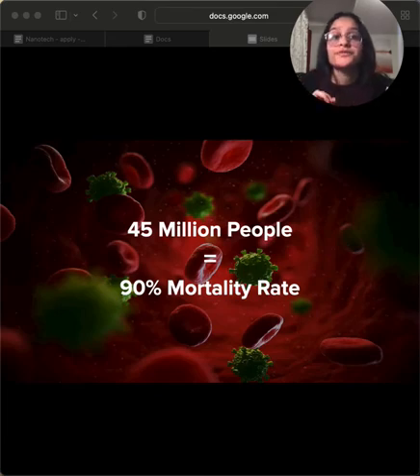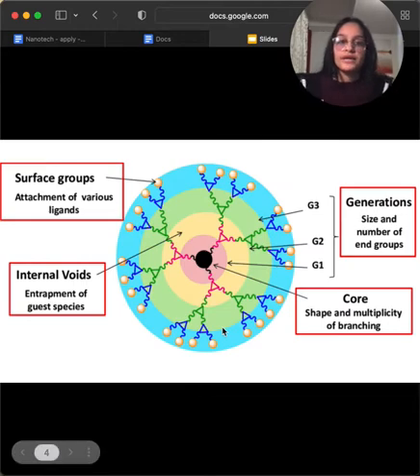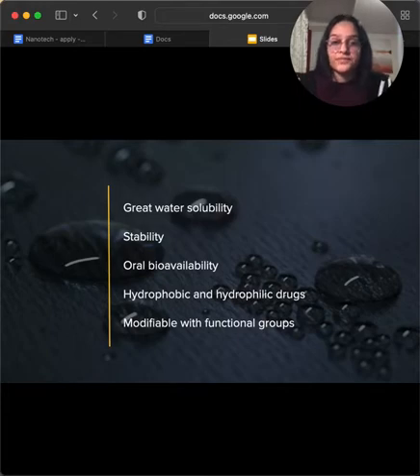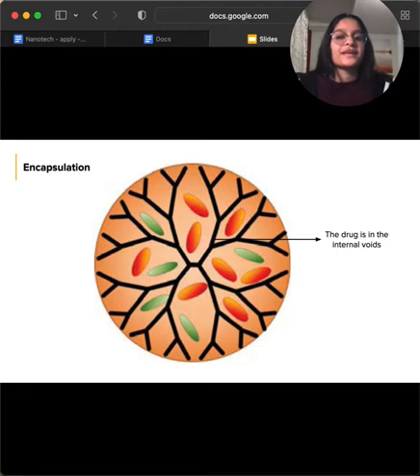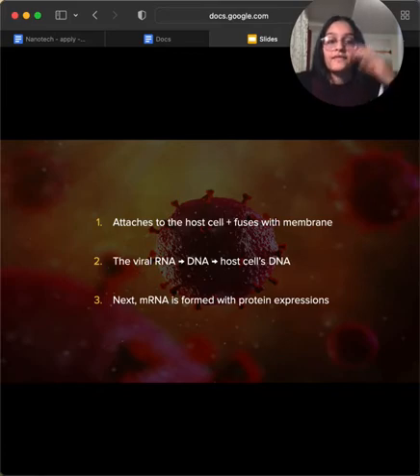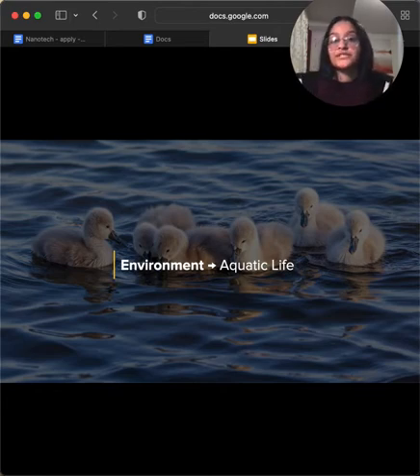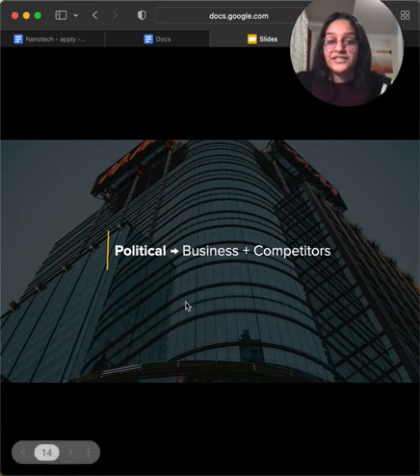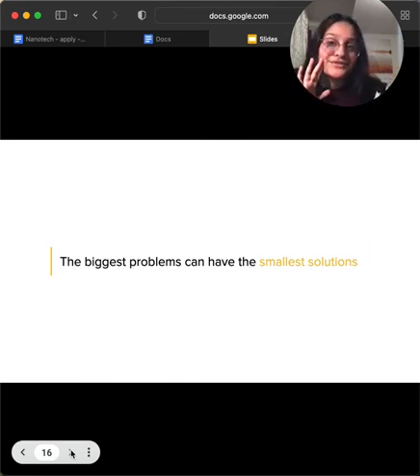Curing Viral Diseases with Dendrimers 🦠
This video gives a sneak peak into dendritic polymers and how they can be used as a treatment for HIV while also addressing some limitations.